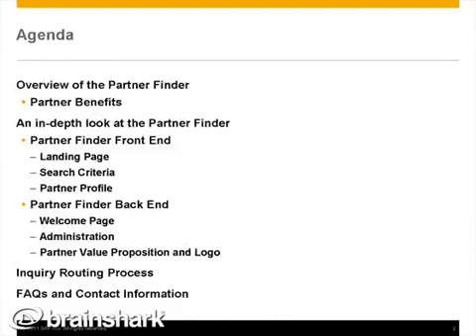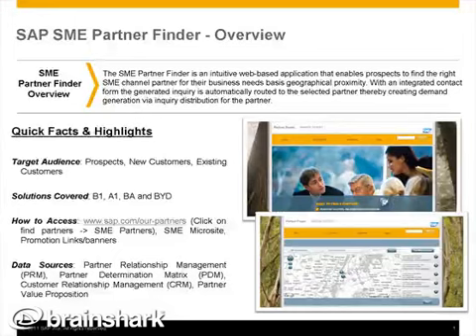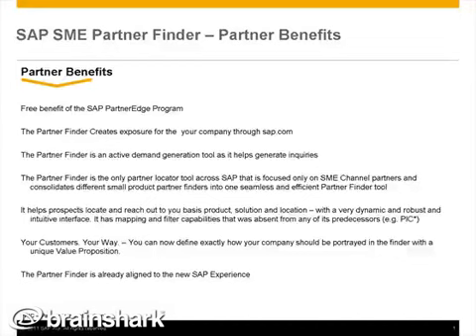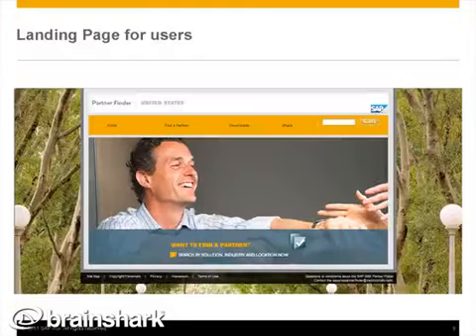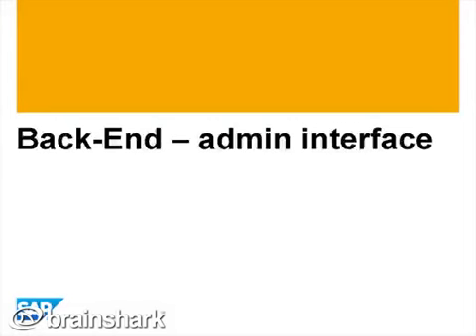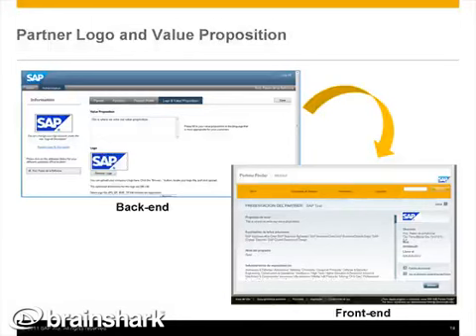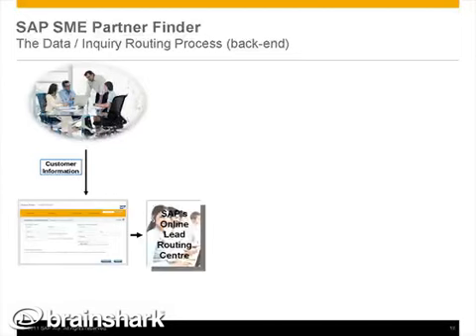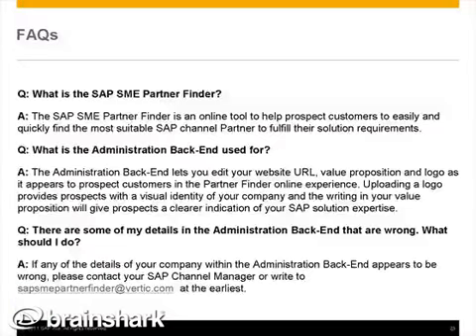SAP SME PARTNER FINDER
- This Video will demonstrate the functionality as well as the process (both front end and back end) associated with the SAP SME Partner Finder